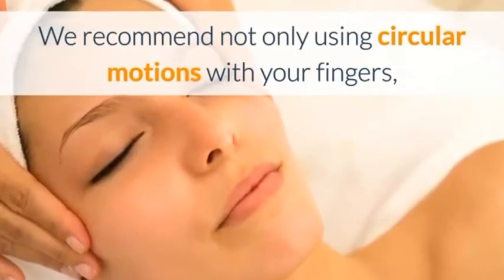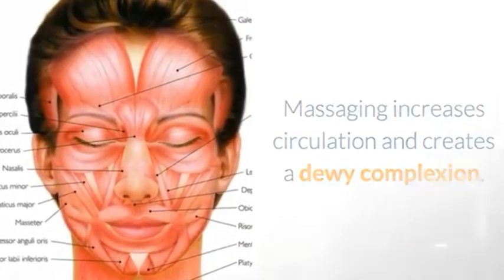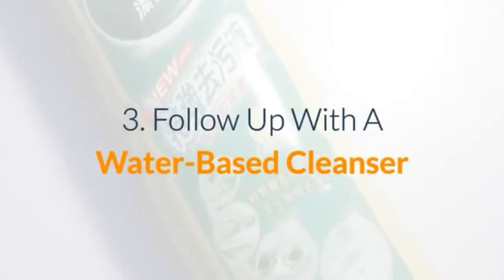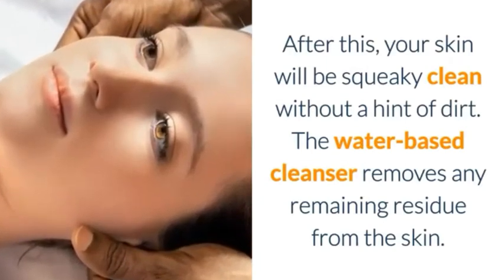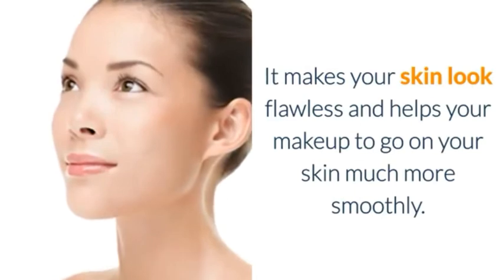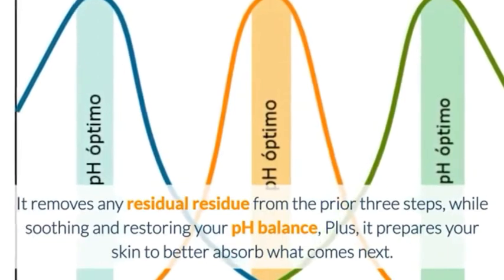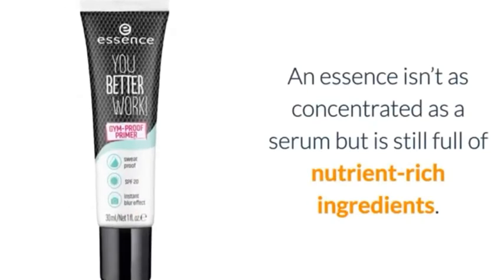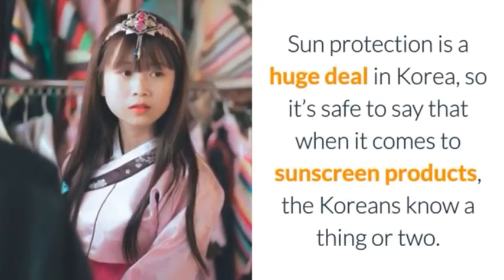Koren tips# 7 Korean Beauty Secrets Tips! Please watching this video guys ❤